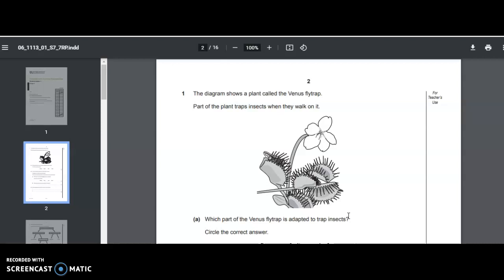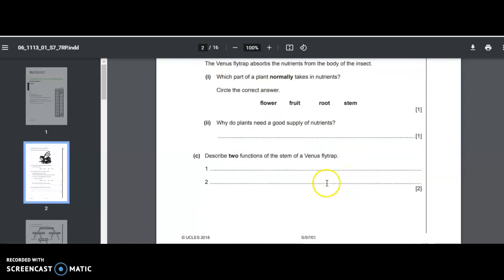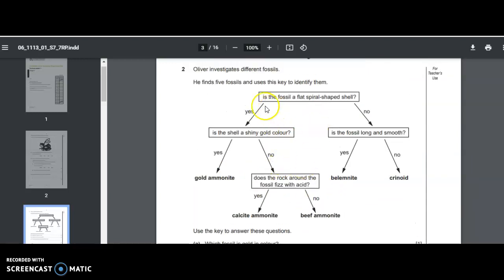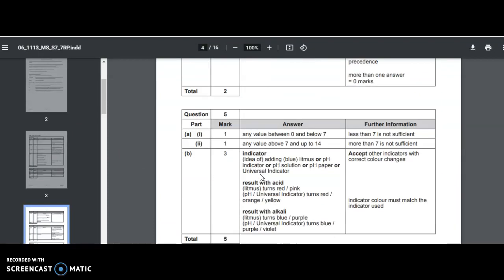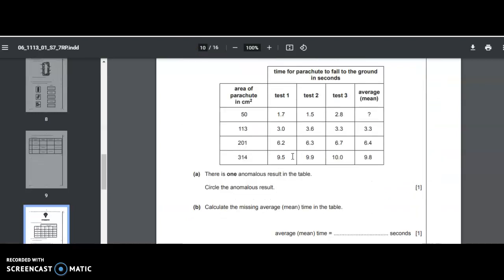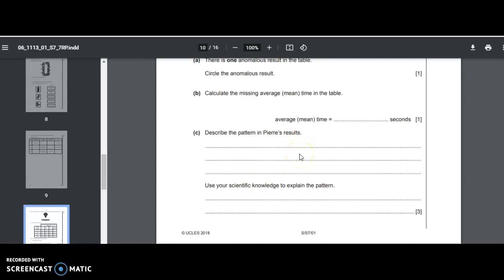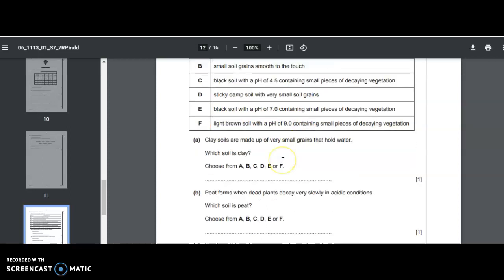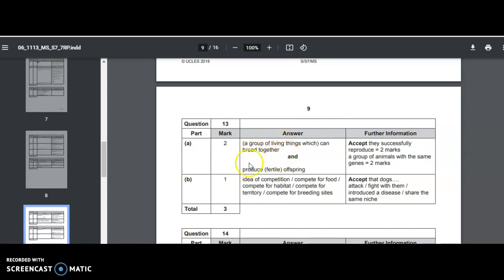7/8 practice test MS